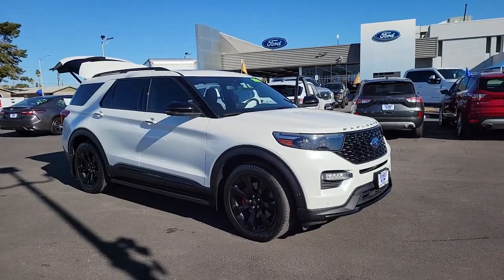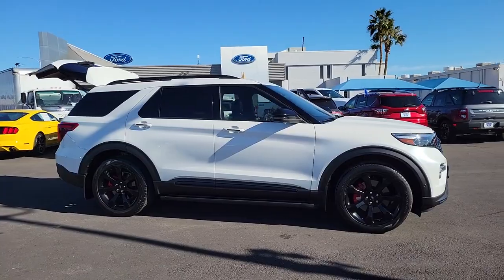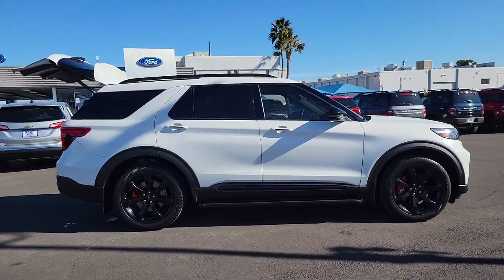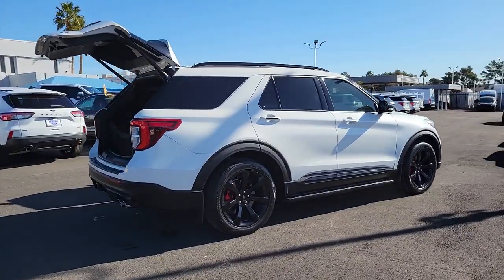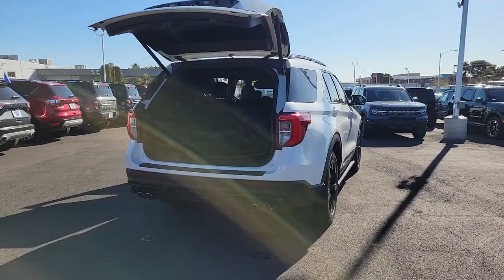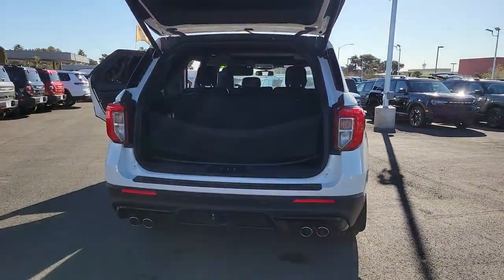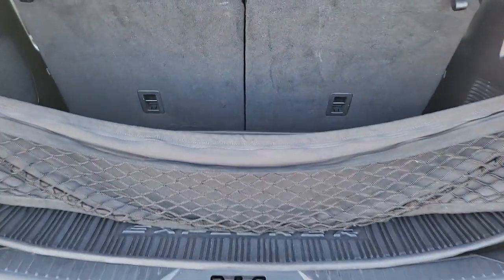Used 2020 Ford Explorer ST Las Vegas, Bullhead City, St. George, Havasu, Pahrump, NV 200026A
White Used 2020 Ford Explorer ST  available in Las Vegas, Nevada at Friendly Ford. Servicing the Bullhead City, St. George, Havasu, Pahrump, NV area.

Friendly Ford
660 N Decatur Blvd

CARFAX One-Owner. Clean CARFAX. Certified. Oxford White ST 4WD 4WD.brbrWelcome to Friendly Ford! Located in Las Vegas, NV, Friendly Ford is proud to be one of the premier dealerships in the area. Odometer is 8208 miles below market average!brbrFord Gold Certified Details:brbr  * Limited Warranty: 12 Month/12,000 Mile (whichever comes first) after new car warranty expires or from certified purchase datebr  * and 22,000 FordPass Rewards Points to use toward first two maintenance visitsbr  * 172 Point Inspectionbr  * Transferable Warrantybr  * Vehicle Historybr  * Warranty Deductible: $100br  * Powertrain Limited Warranty: 84 Month/100,000 Mile (whichever comes first) from original in-service datebr  * Roadside AssistancebrbrAwards:br  * 2020 KBB.com 10 Favorite New-for-2020 Cars   * 2020 KBB.com 10 Best SUVs Worth Waiting For